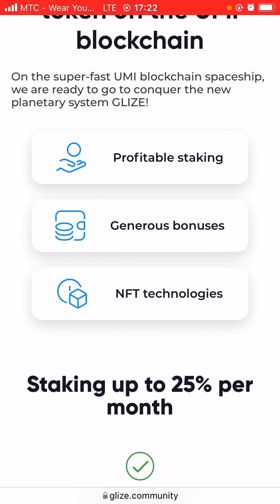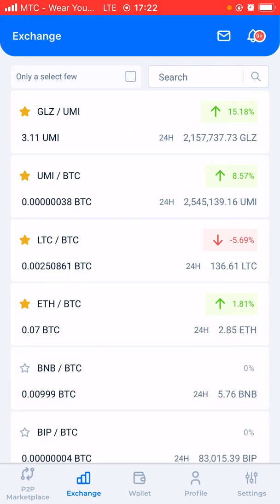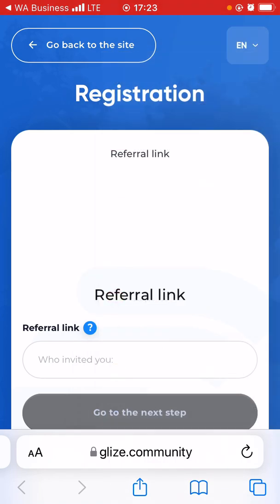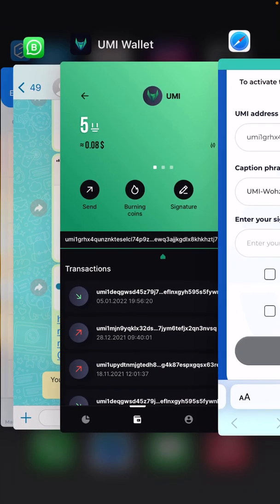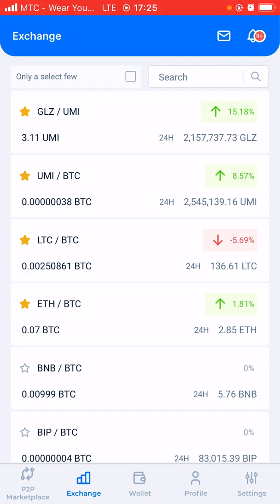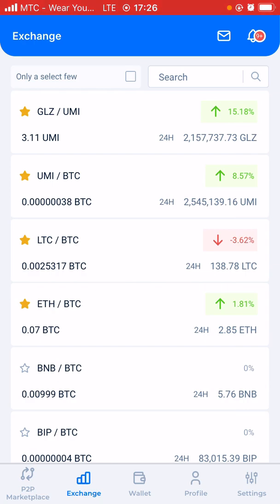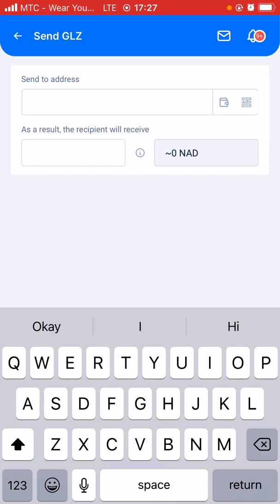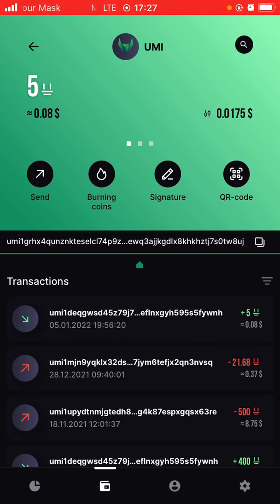Glize Staking at 25% per month. Register!!!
Step 1. Buy UMI and Exchange to GLIZE on SIGEN.pro

Step 2: Install UMI Wallet app and create your Umi wallet address. Save the mnemonic phrases safely, you will need them if you loose your phone or lost access to your app.

Step 3: Activate your Umi address by sending 0.01 umi coins to it. If you don’t have it ask me to send you.

Step 4: Register by clicking the registration link from the person who invited you. My long is this one

Step 5: After registration, now you may send Glize coins to staking address found on your Glize community account.

Step 6: Done and watch your Glize coins multiply daily. Withdraw your coins anytime.